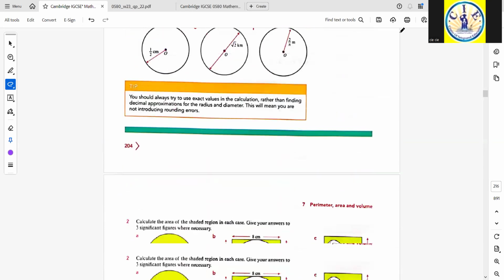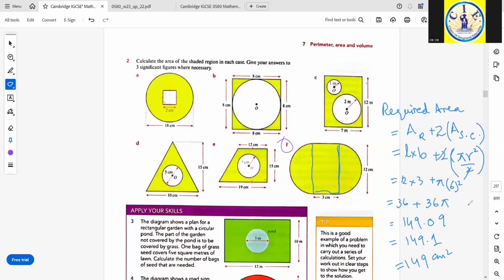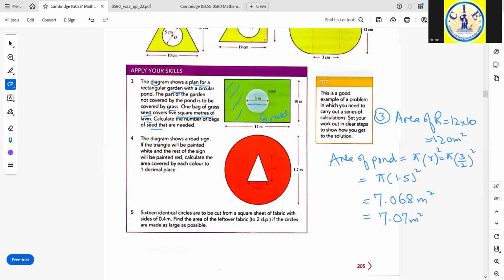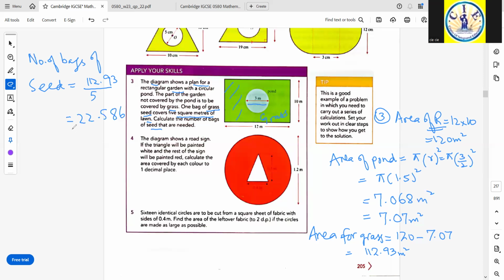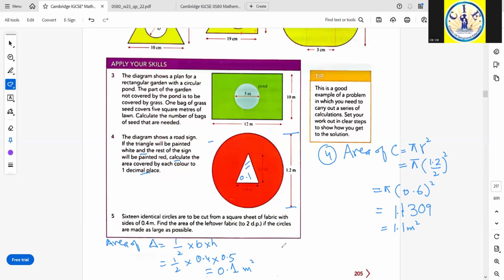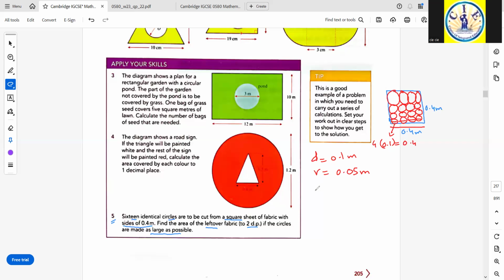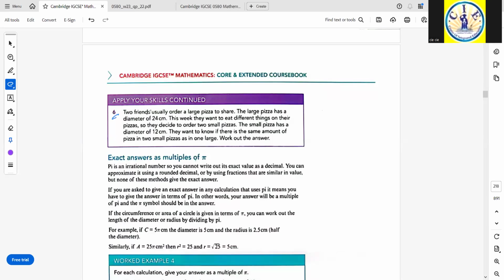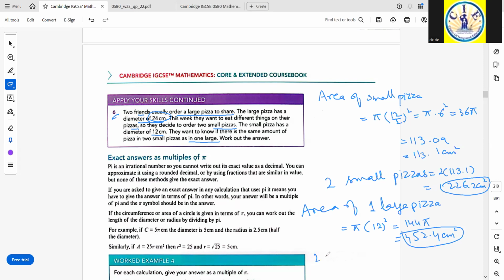Exercise 7.2-Part2-Q.2f to Q 6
CIE Maths#Area of a circle#Word problems related to Area of Circle